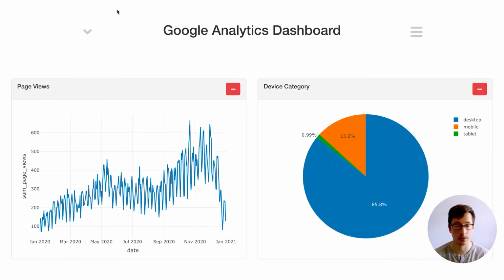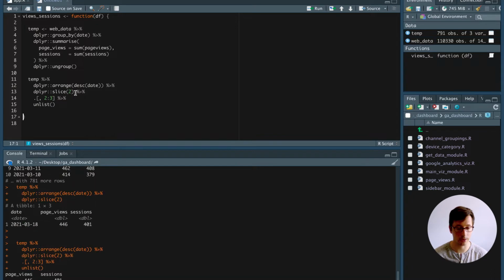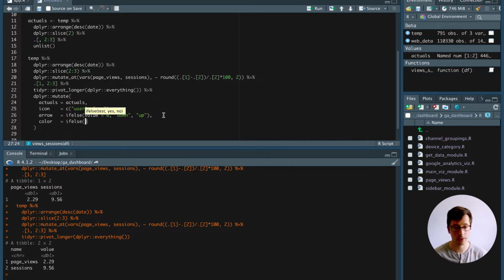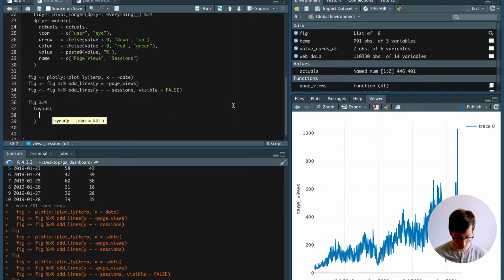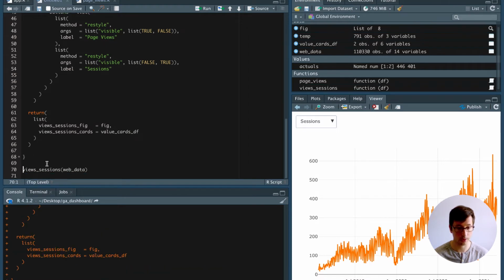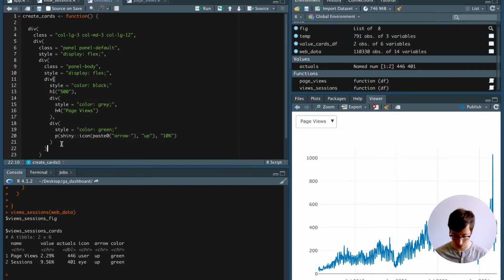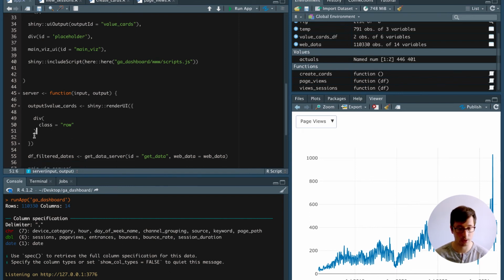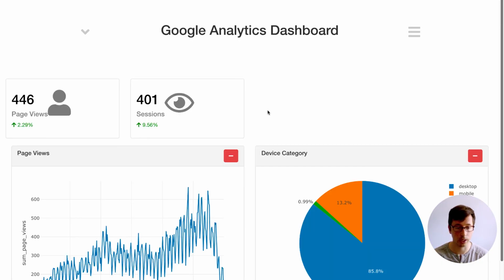Creating Value Crads For a R Shiny Dashboard - Part 9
In this video we are creating value cards to display certain KPIs from my blog in the dashboard. We will be creating the Sessions and Page Views value cards and displaying them at the beginning of the dashboard.

In order to display the value cards we are using some bootstrap classes and some css for the R Shiny app.